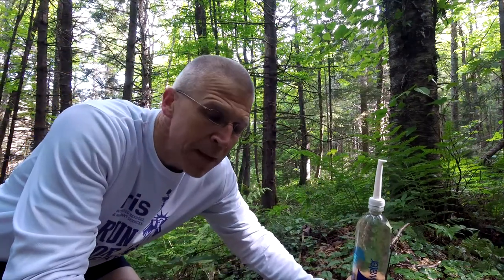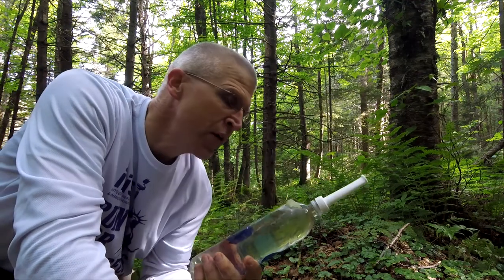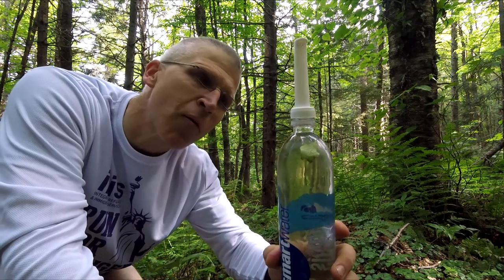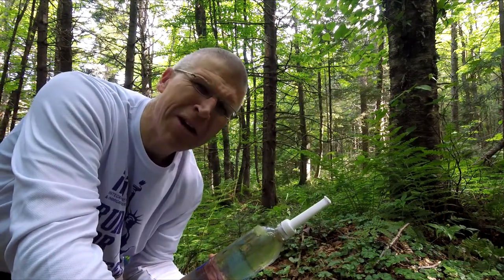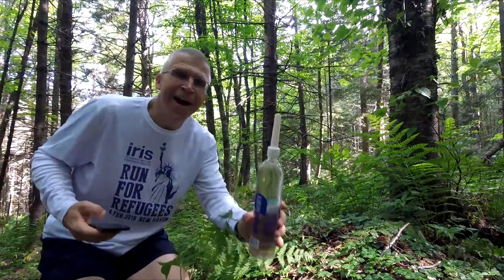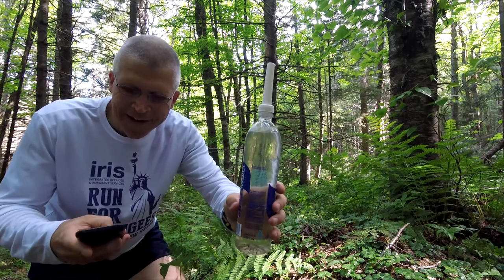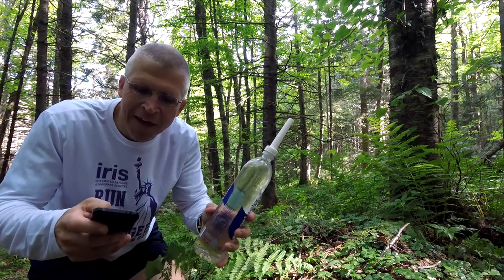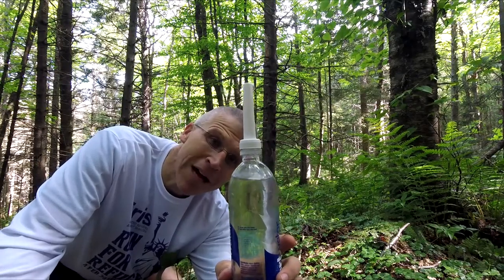How much water does a backpacking bidet use?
My Holey Hiker Bidet is now for sale! Here is a video on how to use a backpacking bidet Backpacking bidets are lightweight and easy to pack.  They use far less water than you would expect.

The first bidet I bought
The bidet I currently use -- Culo Clean bidet

A bunch of viewers have wondered just how much water is needed.  Since I could not answer that question with a specific quantity I decided to record the results.  This video is not a recreation of the epic even.  While the pooping might have been sped up on the video, the main fact remain the same -- you don't use a lot of water.

Now there are some things you need to consider.  My meals are usually "vegan."  I have not done research on this, but after eating vegan it seems as though clean-up requires less effort and resources than meat eaters.  Also, to use the least amount of water you need to be positioned s that you aim and run the water on your intergluteal cleft just above your anus which would be aimed perfectly straight down.  That is how you use the least amount of water :)

Honestly I had never really paid attention to how much water I used and never started with a full bottle.  I was 100% shocked at how little it was!

One key thing to realize, is that you are not necessarily wiping poop with your hand.  You are spraying the area clean, and then "finishing" with your hand or whatever you finish with.  Where I was located there was some super Green Mountain National Forest Moss that was available.

Here is the gear I use:
Bags for food
Bivy (look for the used!)
Sleeping Bag Winter
Winter Backpack
Trekking Poles

Food I love:
Butler Soy Curls
White Mulberries
Nutritional Yeast